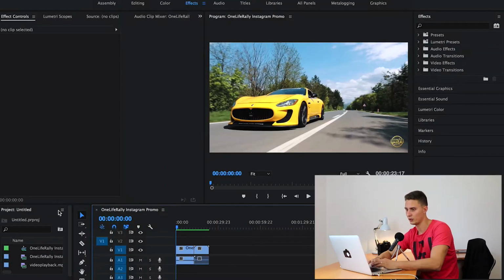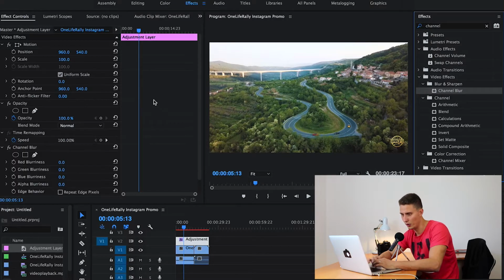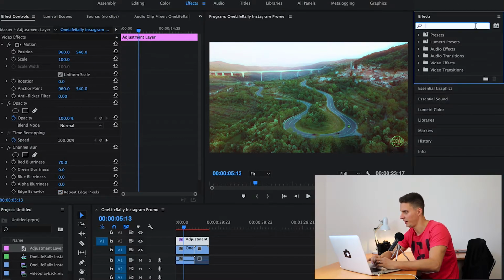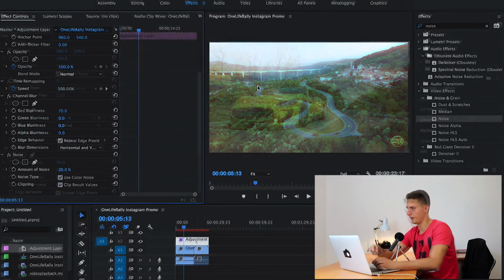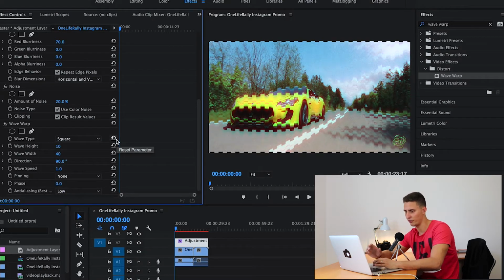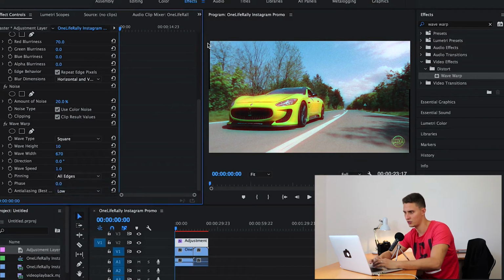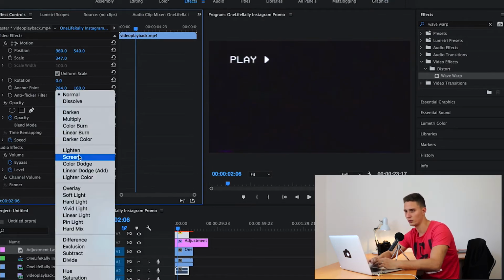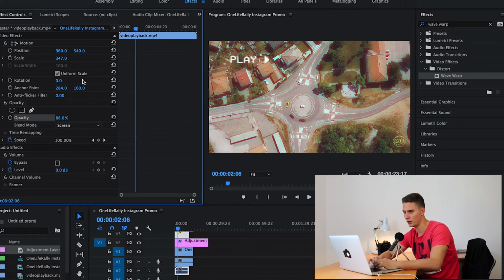VHS Effect Tutorial // SUPER EASY to do in Premiere Pro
In this super easy VHS Look tutorial I show you how to achieve your own custom VHS Effect Camera look in Premiere Pro. Super easy to do!

I also teach you how to apply VHS Overlay Presets.

New Photography/Filmmaking tutorial every MONDAY.